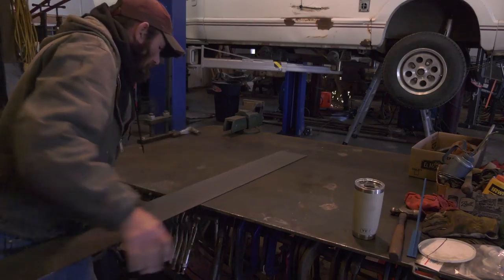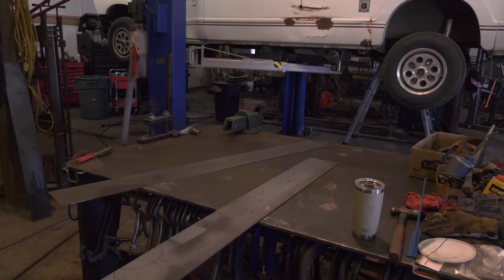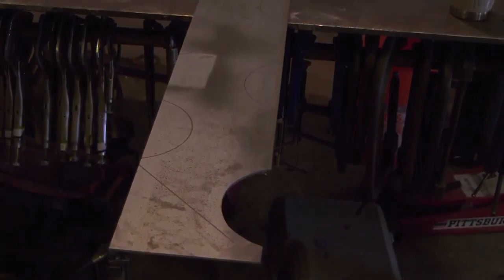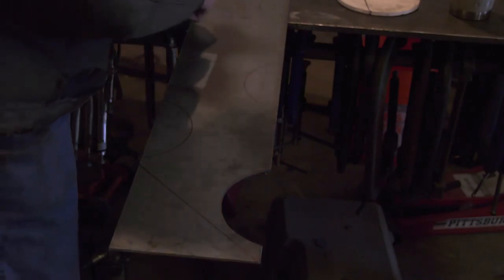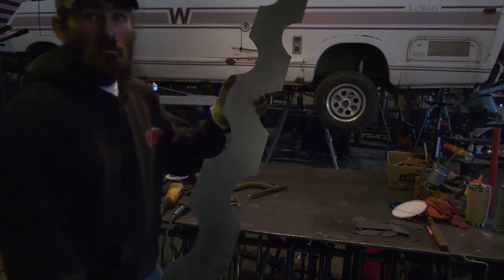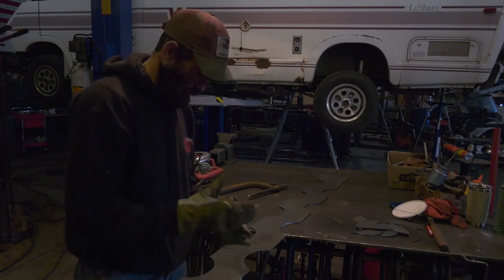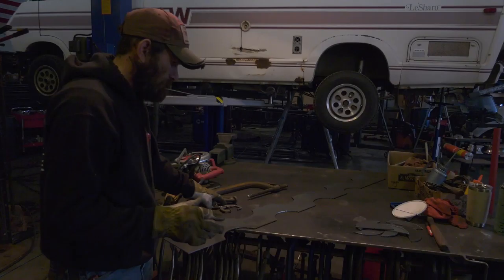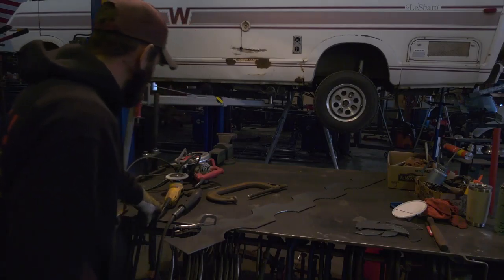mig Welding tips Jeep Chassis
In this video we show some mig welding tips on a jeep chassis and demonstrate some welding concepts that will change how you box in your next frame, I also seek design ideas from anyone who wishes to comment. Any of  you custom car guys or gals who have prior experience boxing in a frame and used a different design of plate please take a minute to share your experience and advice.